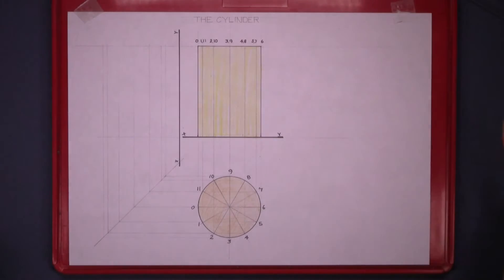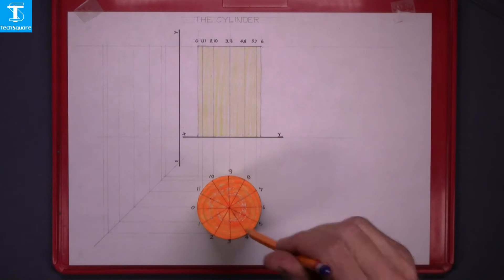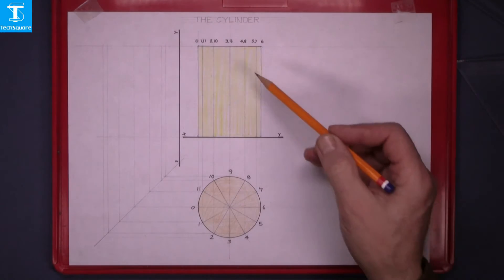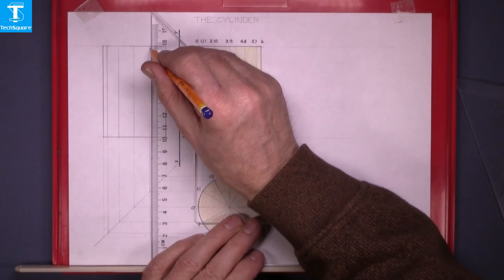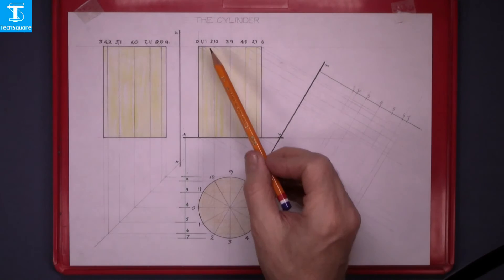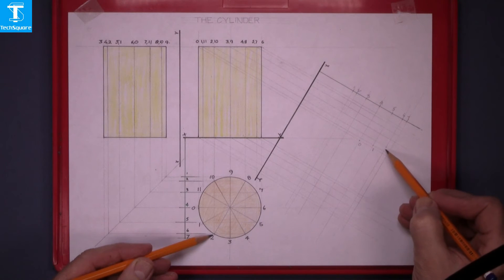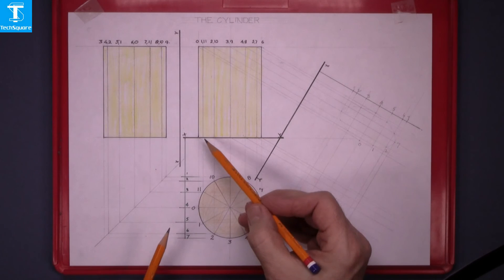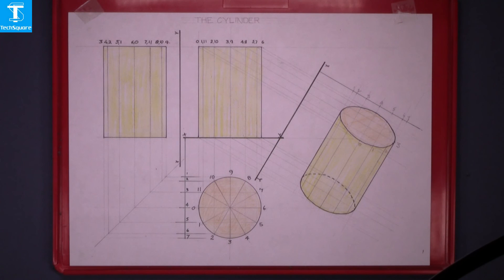Orthographic Projection: The Cylinder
In this video we use 3D models to explain and draw a cylinder.
Using this video we will draw:

- The plan, elevation and end view of the cylinder
- A new projection
- Index all points